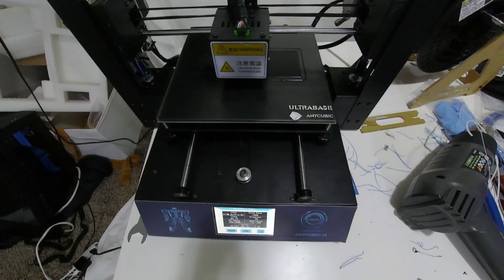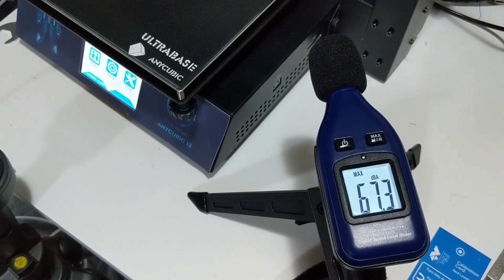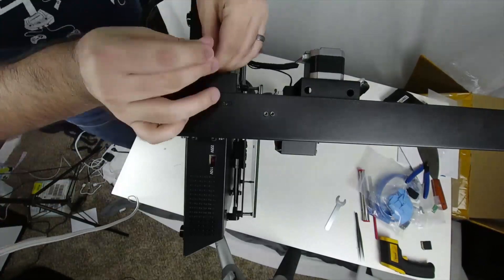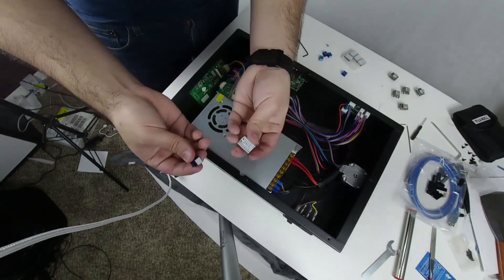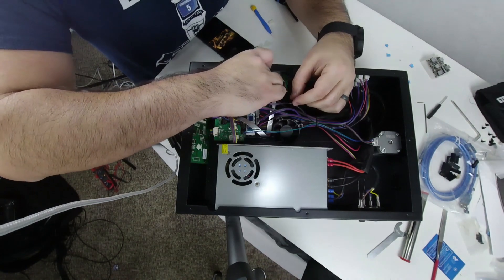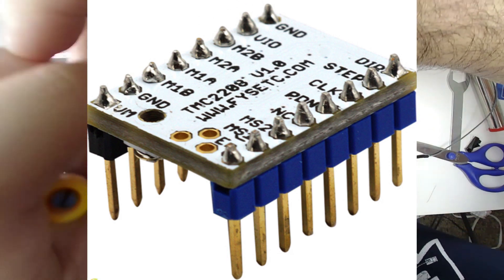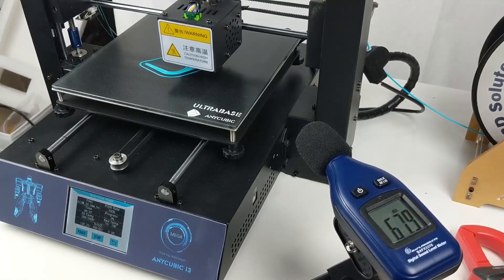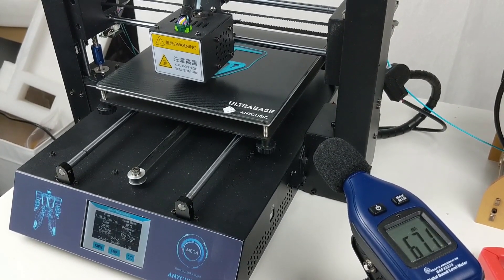Anycubic i3 Mega TMC2208 Silent Mod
We install TMC2208's into our Anycubic i3 Mega with Ultrabase. You can also do this with TMC2100 and TMC2130, but the TMC2208 requires minimal effort and gives excellent results.

The Anycubic i3 Mega is a good 3d printer, but like most 3d printers it can be a lot more noisy than you'd want. Noise from a printer comes from two sources: Fans and motors. Since the motor noise isn't constant it is usually the most noticeable. Upgrading the drivers to TMC2208's should make a big difference.

To get an understanding of how much noise the motors make, we first need to baseline the printer when just the fans are running. A max of 67 decibels isn't quiet, but we'll leave the fan noise for a later upgrade.

When printing a fairly easy print, in this case a desk hook, we see decibels peak at over 75. That is definitely loud and has past "irritating" and is halfway towards "unpleasant". Let's get started with this upgrade.

The first thing we need to do is disassemble the printer. Luckily this is pretty straightforward. Just removed the bolts from the sides, slide the base out from the extruder, and then remove the small bolts along the underside edges of the base.

Next we remove the two bolts that hold in the fan and bend the fan bracket back slightly, giving us access to the drivers. We can then remove the 5 drivers from the board, being careful to not bend the pins.

We can then attach the heat-sinks to the back of the TMC2208 drivers and install them in the same location as the original drivers. Be sure to install them in the correct orientation, which for me was having the blue driver pins facing the front of the case.

Next we need to reverse the cable orientation for the motors. Using needle-nose pliers you can pull out the 5 occupied white guide brackets. You can reinstall them backwards if you want, but I chose to leave them out. Then Reconnect the wires with the connectors reversed. Take a picture to reference back to if needed.

Finally, we'll want to calibrate the driver voltages. In reality they should come tuned for 1.2 volts which will work, but most recommend using something a bit lower. I decided to go with .85 volts. There are a few places you can touch to check the voltage, but I found the bottom right hole and the top left ground connector to be easiest. Make sure your voltmeter is set to DC. If the voltage is too high you can loosen the bottom screw slightly, if too low you can tighten it. I used the included non-conductive screwdriver to be safe. Once all 5 drivers are set we can reassemble the printer.

With these new drivers, printing the same part as before, the decibel reading is now peaking at 68, only 1 above the base fan noise and 7x quieter than before. They are definitely not silent, but they are now quiet enough that I don't mind having the printer run in the other room all night. This is what all printers should use from now on, and for $30 it's a great upgrade for the Anycubic i3 Mega.

Know what we should test next? Let us know!